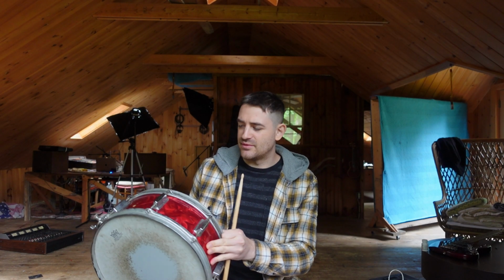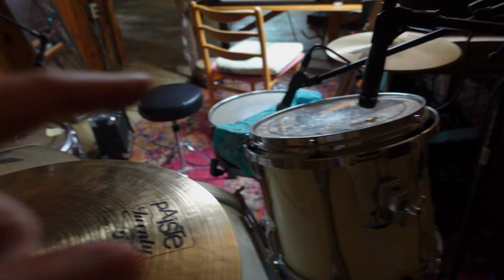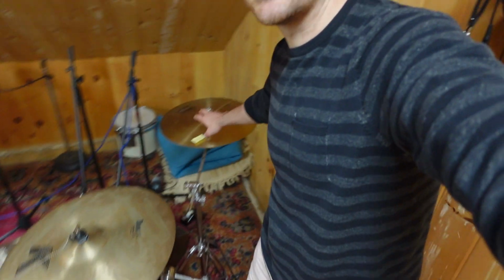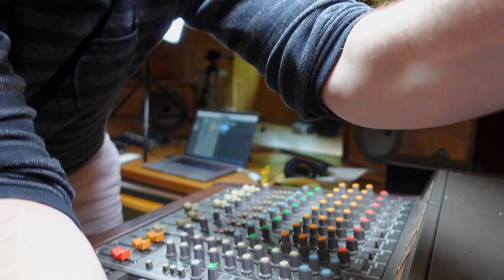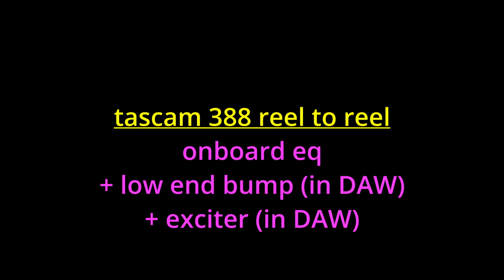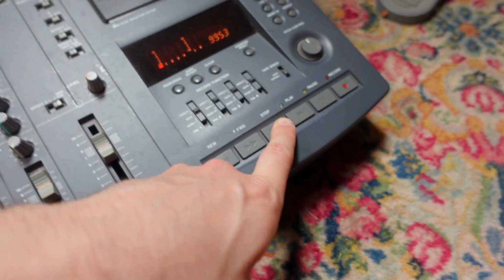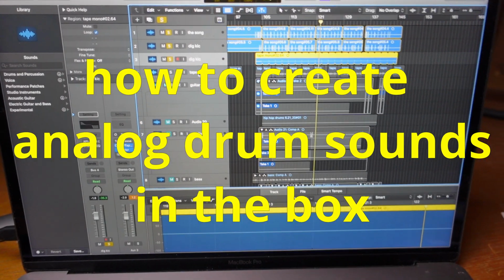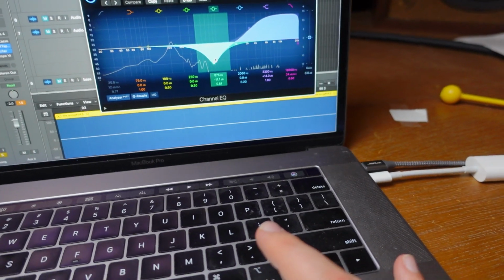Get Neo Soul HIP HOP Drums (w a Tape Recorder)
Let's learn to create Hip Hop drums with a Cassette OR in your DAW (No Tape Recorder necessary). I'll show you how to record and mix Neo soul drum beats to replicate the sound of analog tape using only free plugins!

If you're trying to figure out how to craft neo soul, hip hop, analog sounding drum samples that have been recorded onto tape, but you do not have a tape machine or any outboard gear, I'm going to show you how! You do not necessarily need to buy any extra gear. All you need is two mics and two drums! But if you DO have a tape recorder, I'll also show you how.

First I'll walk you through how I tuned my drums. Then I'm going to record a beat to reel to reel, then to the cassette, and then I'm going to walk you through all of my settings and how I recreated that warm analog tape vibe in the box (complete with the actual analog hiss).

SM7B on the kick drum. 58 on the snare. Tuned the snare crazy high. Messed around changing the beater and tuning the kick head. Only one head on the beater side, and a lot of weight on the pillow. A little bit of eq going into the 388 and the cassette recorder. And on the DAW side it was a lot of messing around!

PS I know the api compressor is not free, but I could have just used any free compressor. It doesn't matter that much.